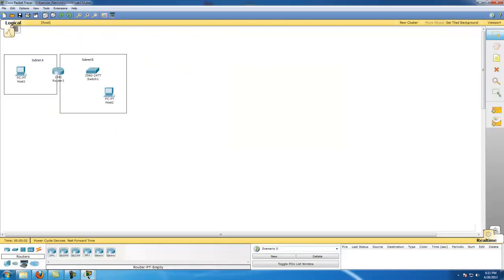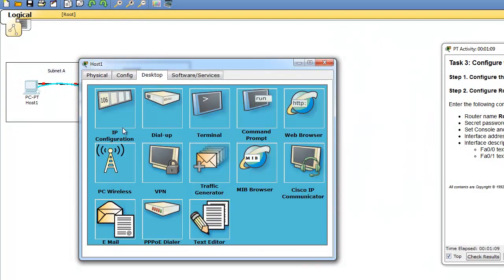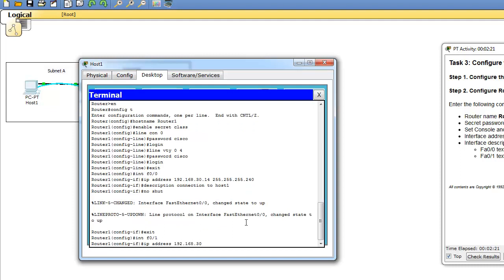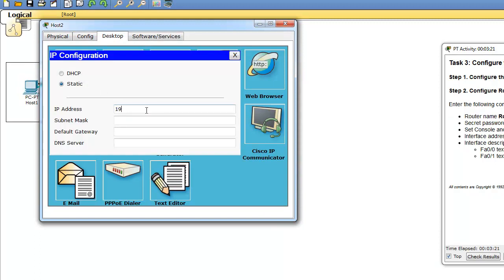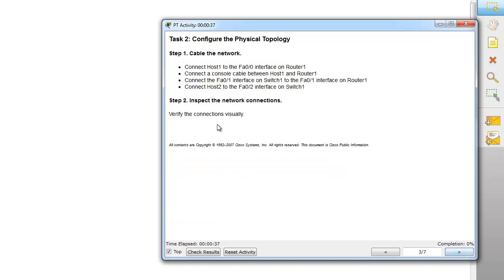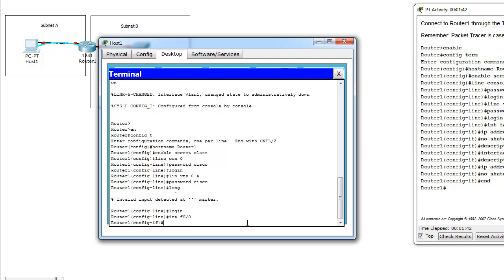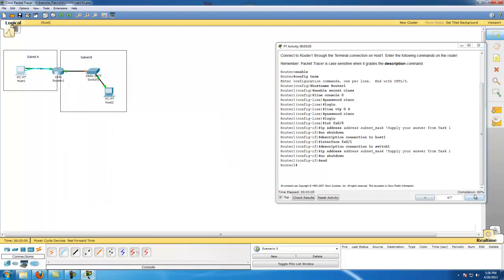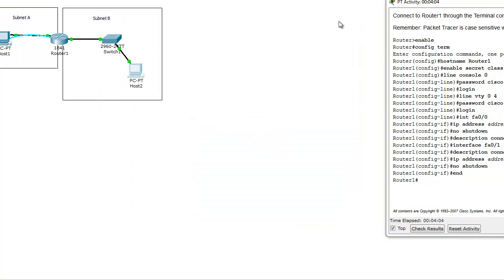LSG03-Lab132.pka Cisco Packet Tracer ~ ccnaguy5202 ~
Walkthru of LSG03-Lab132.pka Cisco Packet Tracer lab.    View in HD for best quality!